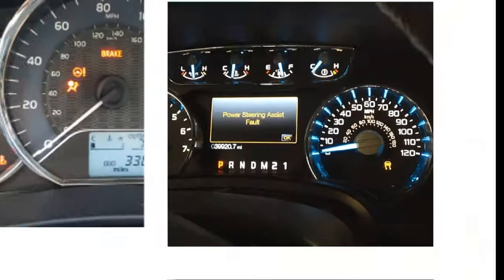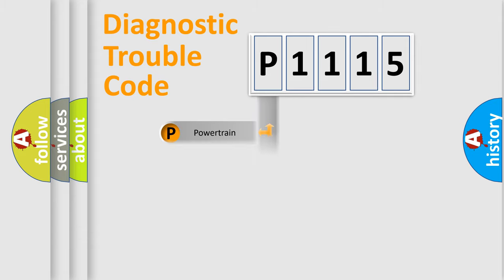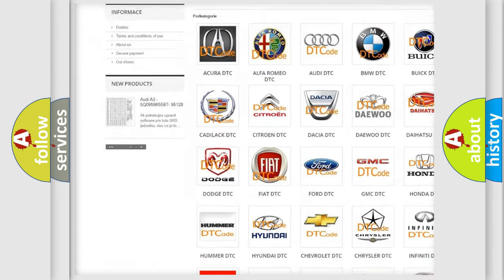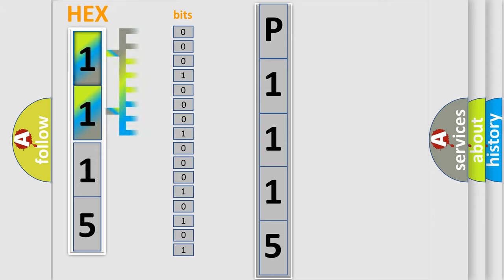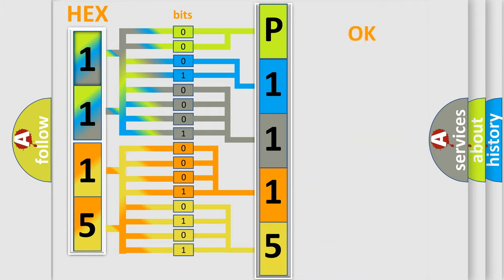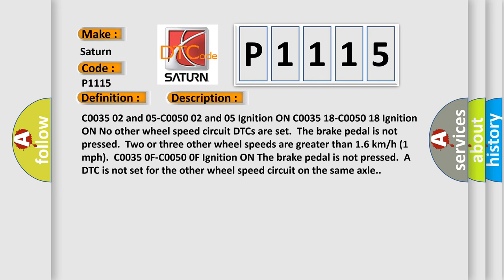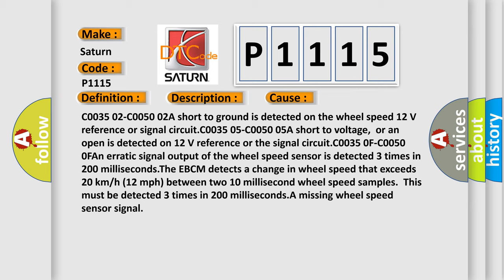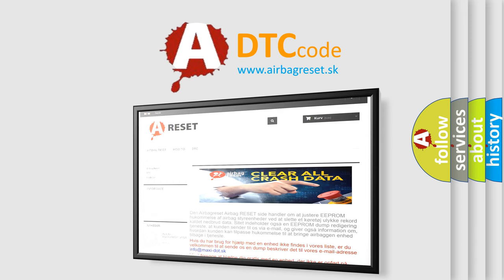DTC Saturn P1115 Short Explanation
Contents:
0:21 Basic DTC analysis according to OBD2 protocol standard.
1:48 Insight into programming
2:58 A diagnostically understandable description of the Diagnostic Trouble Code
3:05 Basic error definition

Make:
Saturn
Code:
P1115
Definition:
Left Rear Wheel Speed Sensor Circuit Erratic Signal
Description:
C0035 02 and 05-C0050 02 and 05 Ignition ON C0035 18-C0050 18 Ignition ON No other wheel speed circuit DTCs are set.The brake pedal is not pressed.Two or three other wheel speeds are greater than 1.6 km or h (1 mph).C0035 0F-C0050 0F Ignition ON The brake pedal is not pressed.A DTC is not set for the other wheel speed circuit on the same axle.
Cause:
C0035 02-C0050 02A short to ground is detected on the wheel speed 12 V reference or signal circuit.C0035 05-C0050 05A short to voltage,or an open is detected on 12 V reference or the signal circuit.C0035 0F-C0050 0FAn erratic signal output of the wheel speed sensor is detected 3 times in 200 milliseconds.The EBCM detects a change in wheel speed that exceeds 20 km or h (12 mph) between two 10 millisecond wheel speed samples.This must be detected 3 times in 200 milliseconds.A missing wheel speed sensor signal